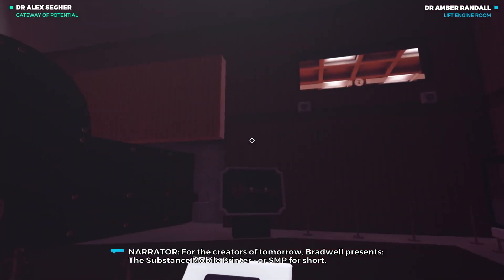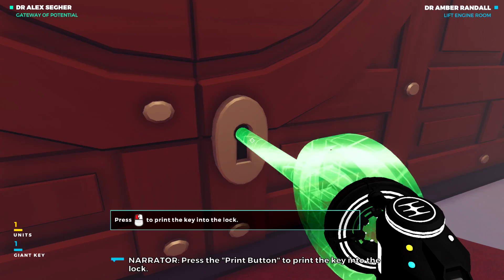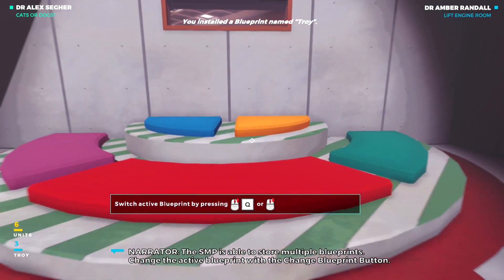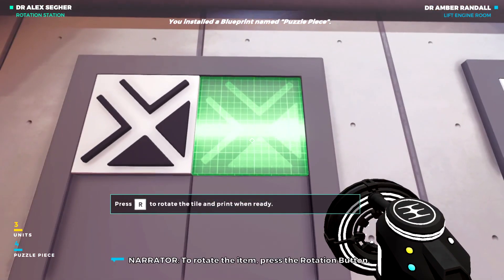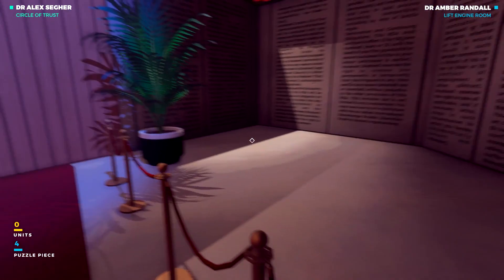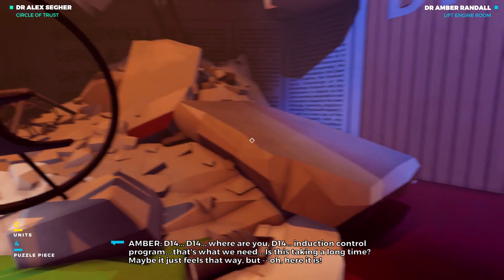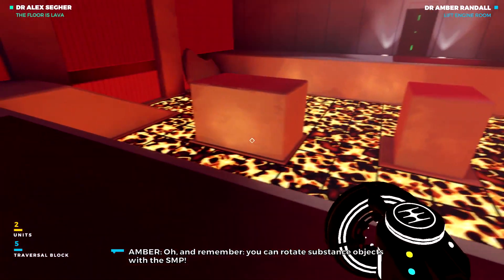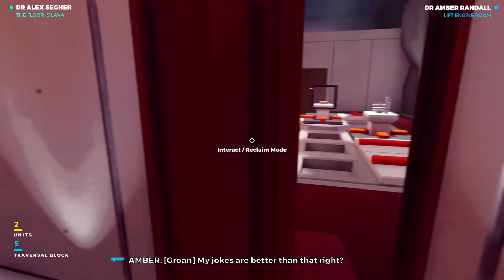12 Minutes of The Bradwell Conspiracy Gameplay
Preview gameplay from an early area of The Bradwell Conspiracy, specifically the tutorialized section that explains how to use the Substance Mobile Printer (or SMP).

The Bradwell Conspiracy is coming to PS4, Xbox One, Steam, Switch, and Apple Arcade later this year.